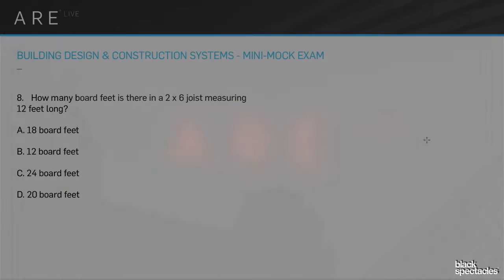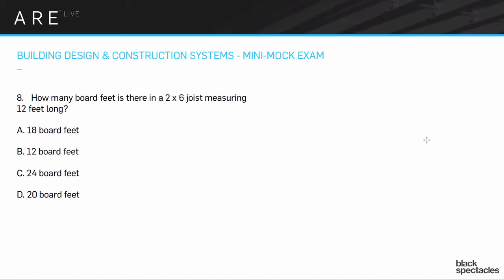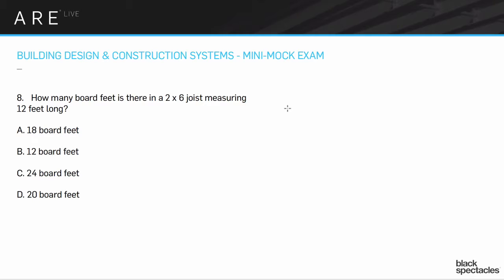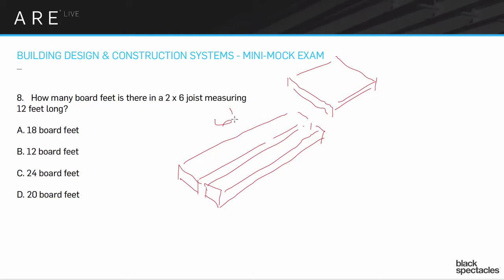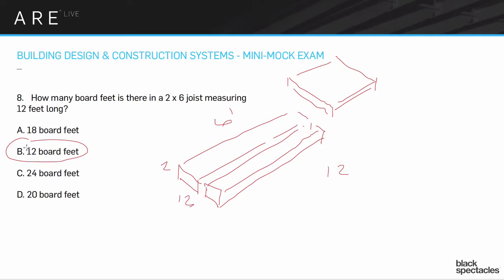Board Feet - Building Design and Construction Mock Exam - Architect Registration Exam A.R.E. Webinar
In this section, Mike Newman discusses a question from the Building Design and Construction exam that asks how many board feet there are in a 2 x 6 joist measuring 12 feet long, and then gives four possible answers: 18 board feet, 12 board feet, 24 board feet, or 20 board feet. Mike will go over each answer, reveal the correct one and how he got to that answer.